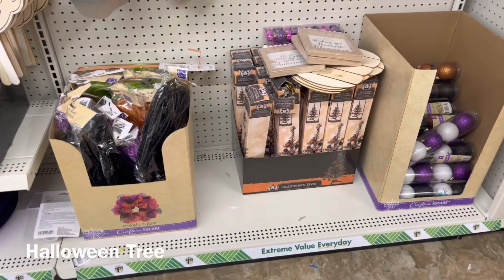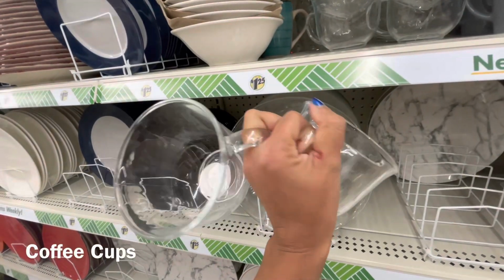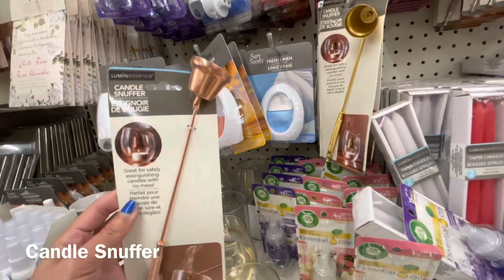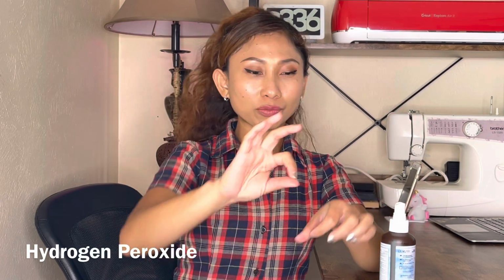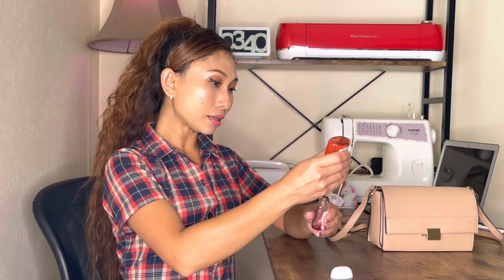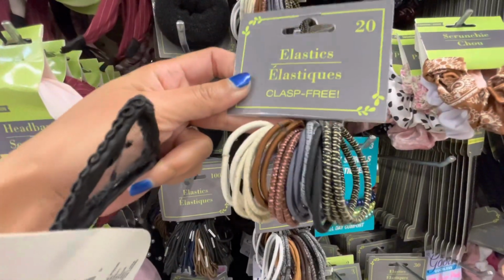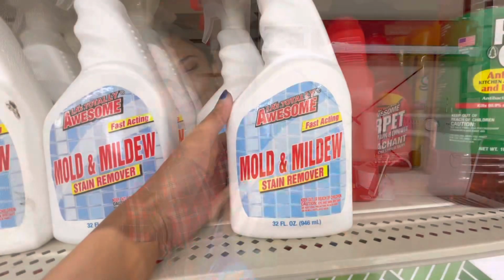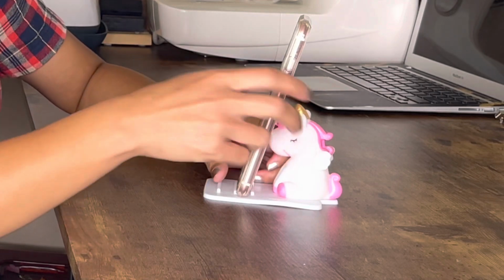Fall & Halloween DOLLAR TREE Decor Idea *NEW FINDS*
Hello Dollar Tree Lovers!

There is bunch of new finds at this $1.25 store with great quality product & save hundreds of $$$
Seems like they have everything from DIY Project, Back to school, Cleaning Supplies, Kitchen & Glassware even Food & Snacks

I hope you could find this video useful & appreciate so much your support 🙏